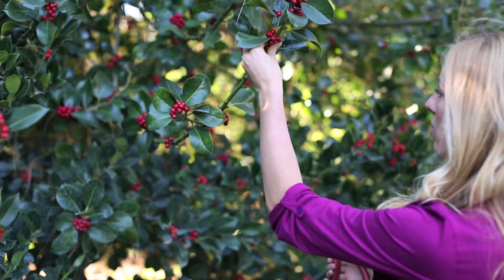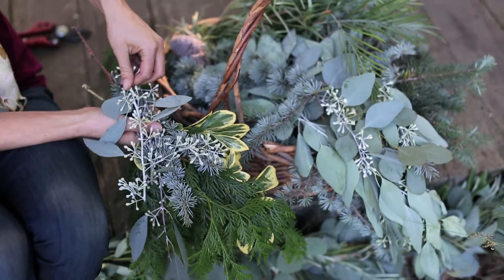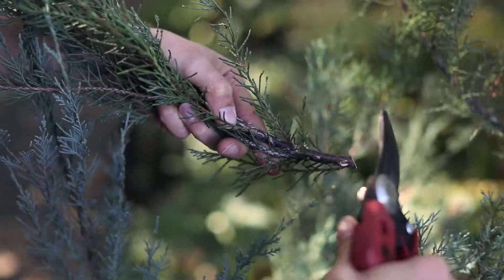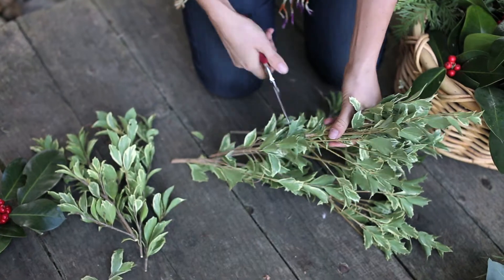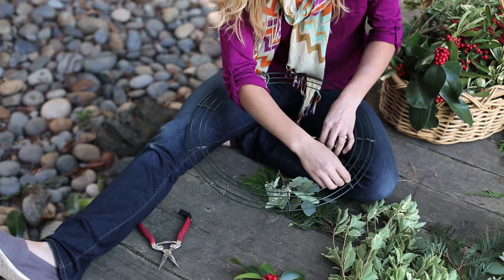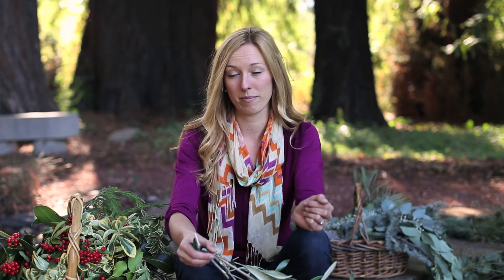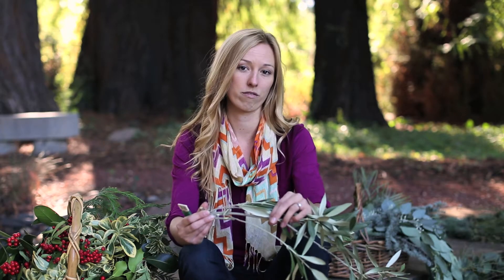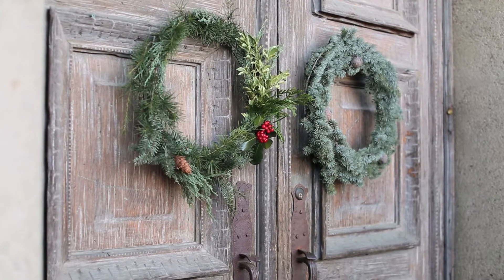How to Make Wreaths Using Foraged Greens | Sunset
Garden design assistant Lauren Dunec shows us how to make a wreath using foraged greens and foliage